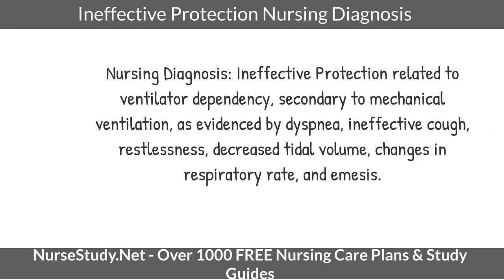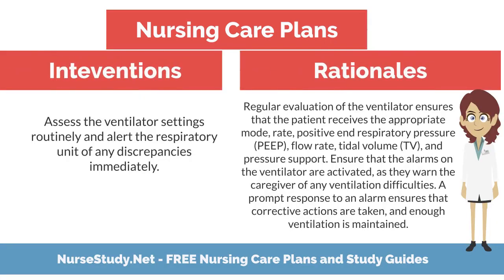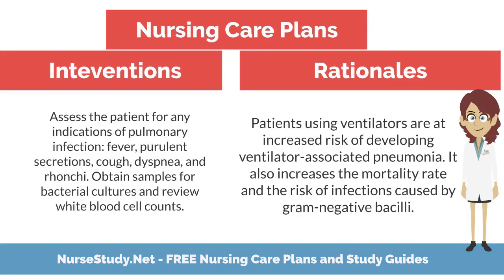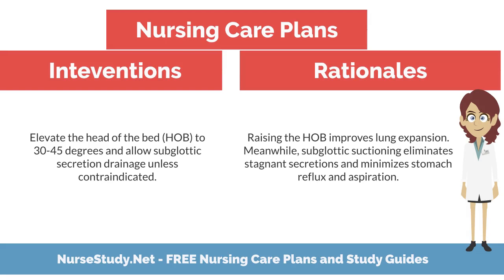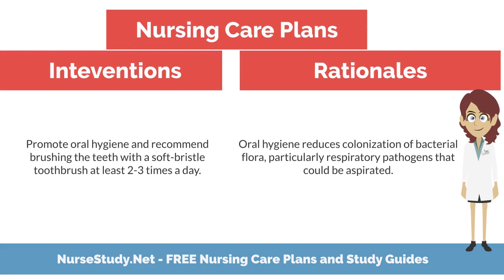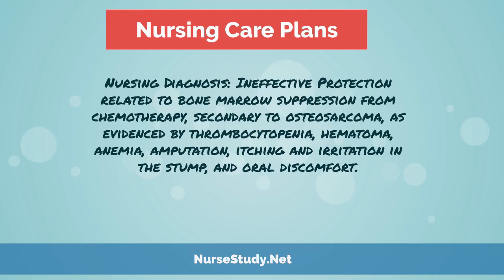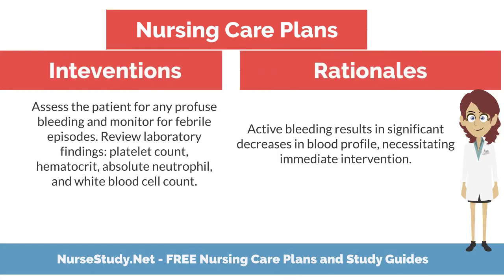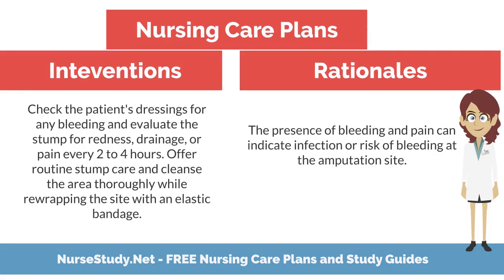Ineffective protection Nursing Diagnosis and Nursing Care Plan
Nursing Resources:

Pass The NCLEX - FREE un Kindle Unlimited
Dosage Calculations Workbook
Fundamentals of Nursing
Medical Terminology Made Simple
Pharmacology for Nursing Students

Social